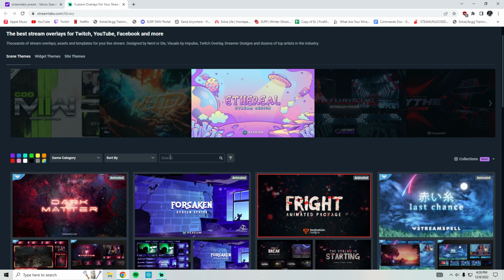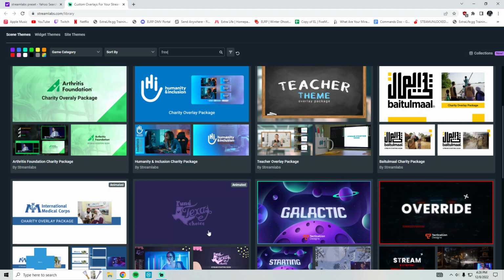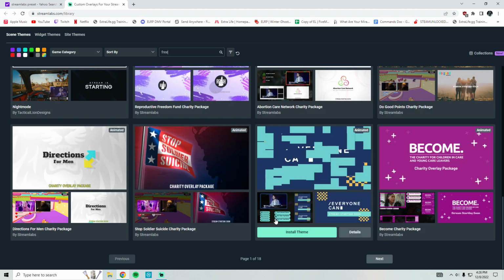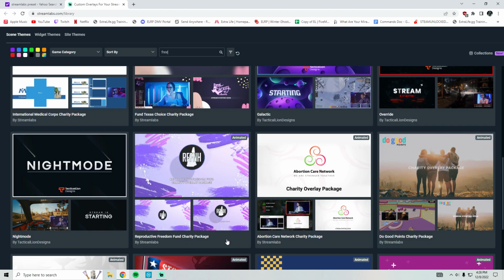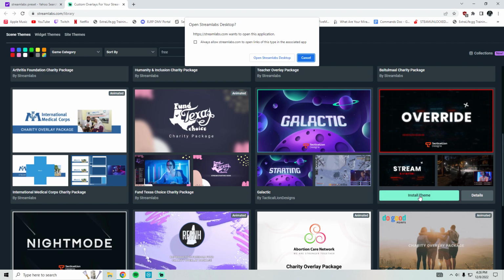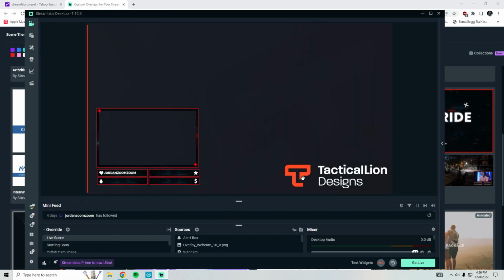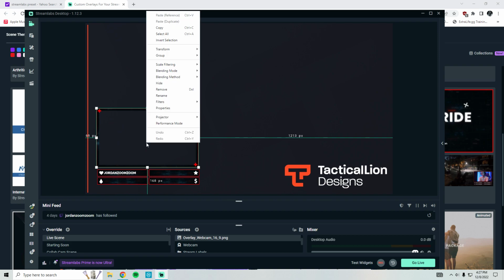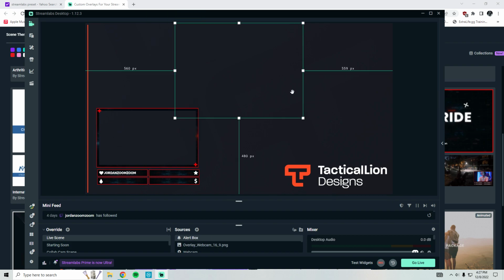How to download Scenes for Streamlabs Desktop!